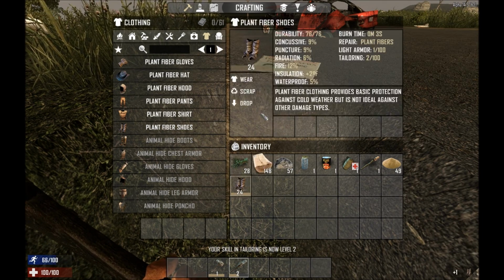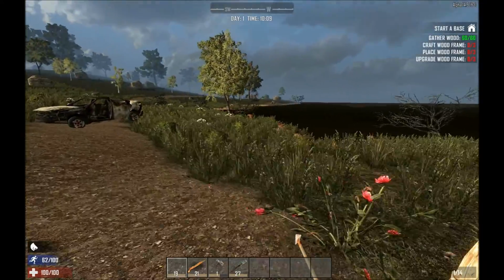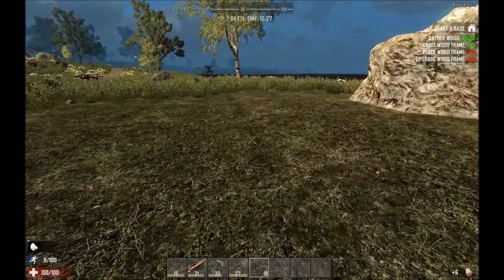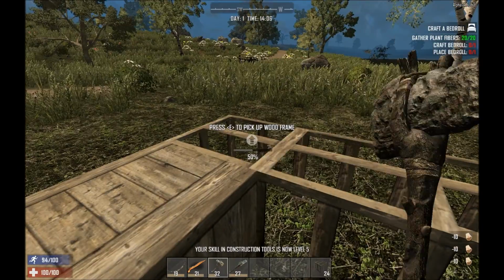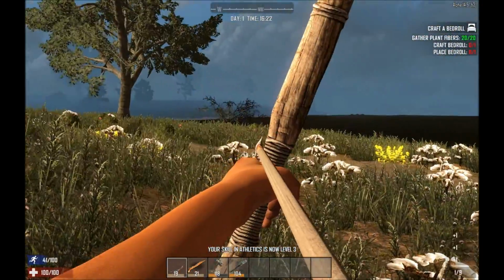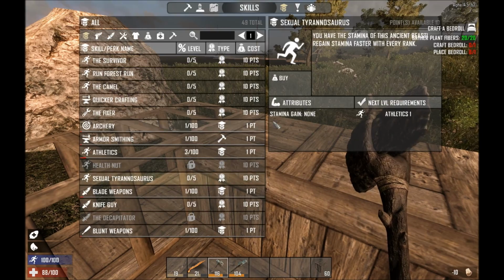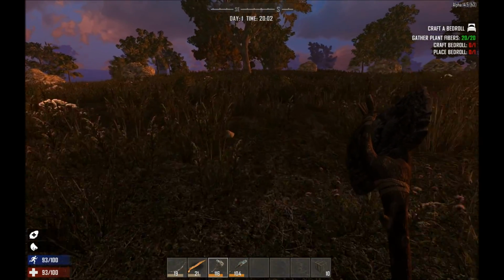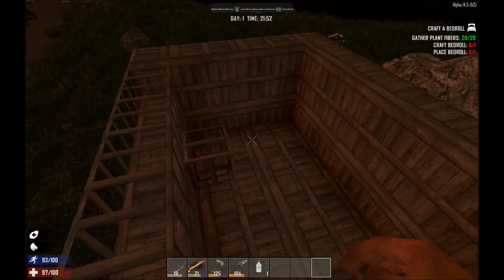Let's Play: 7 Days to Die, Boot Camp -- Day 1 (Alpha 14)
Part of a series of videos.  Settings are default (including default difficulty) with a randomly generated map with the general goal of helping people who are struggling with the basics.

In other words, if you're looking for fancy tricks or nice design or whatever, this isn't it.  Being as boring and practical as possible in general.